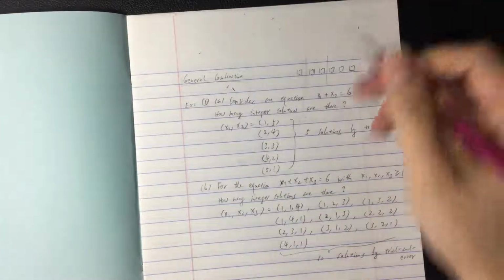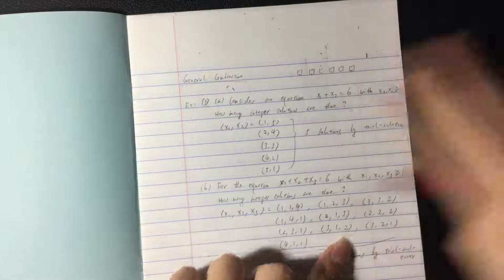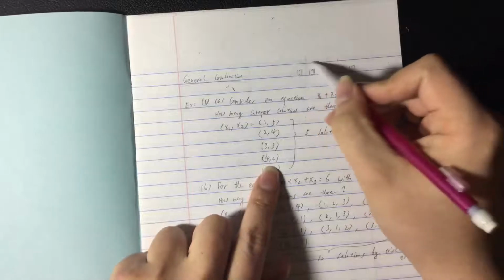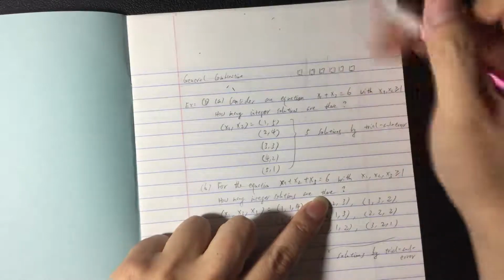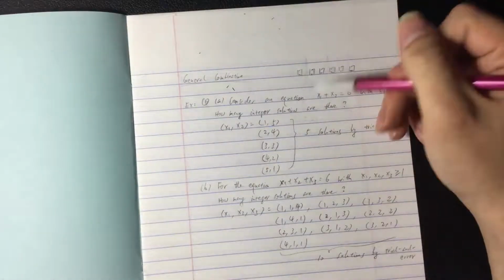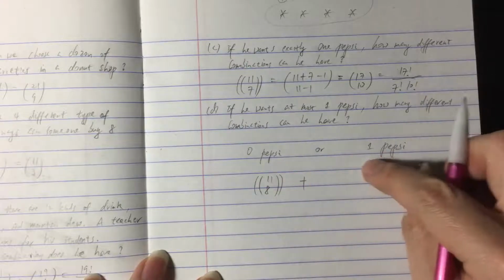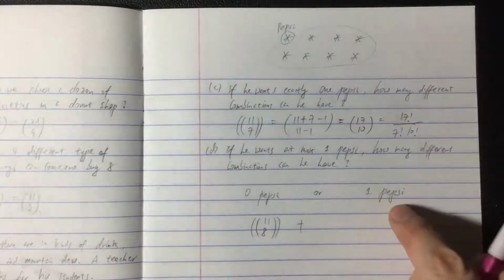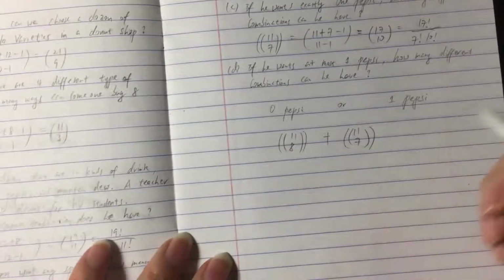Queens College Math 220 Lesson for Thursday, July 30 (Chapter 6.5)